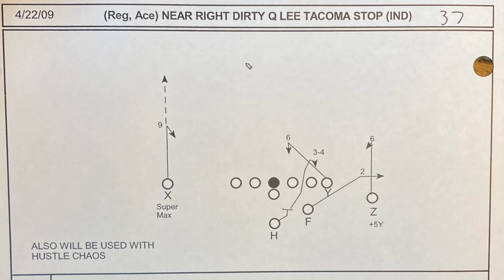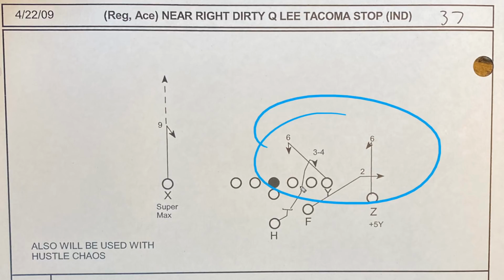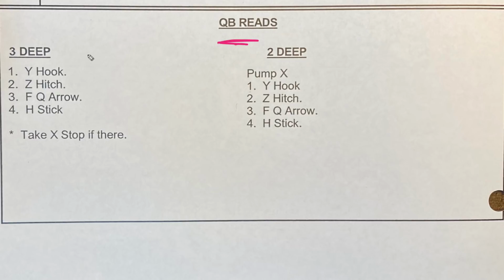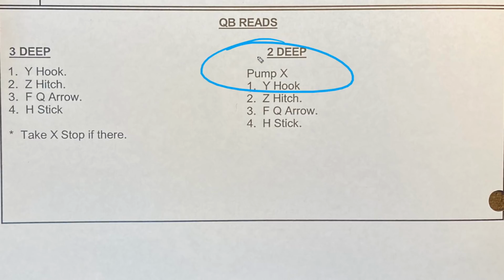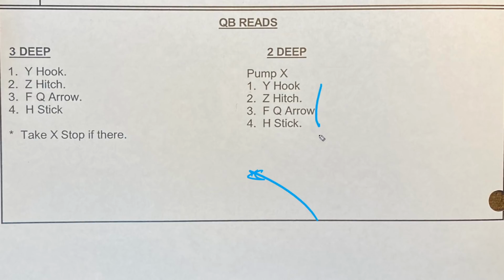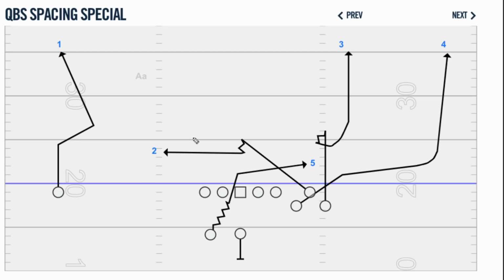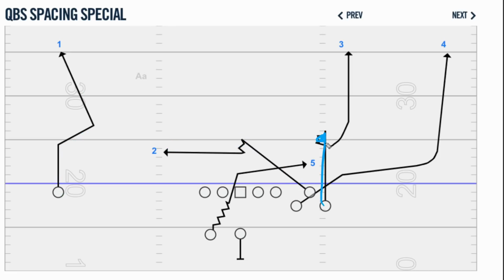Xs & Os: Spacing